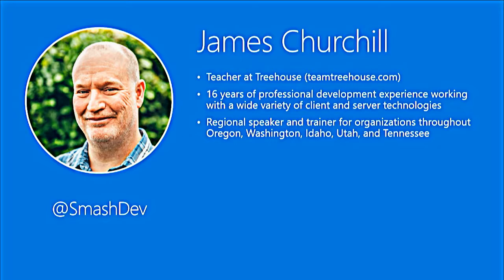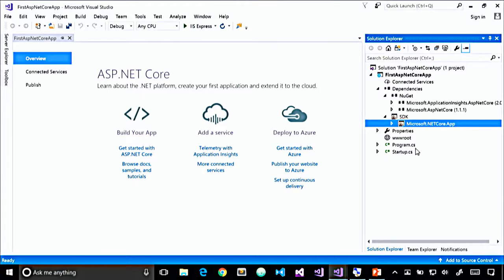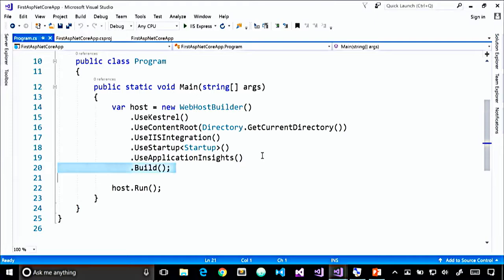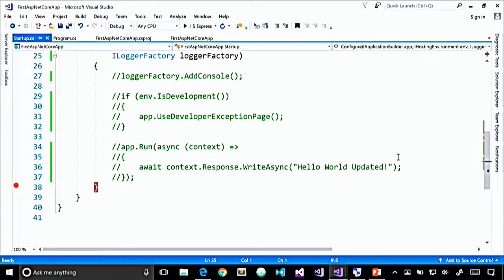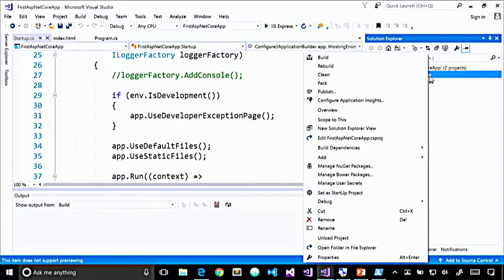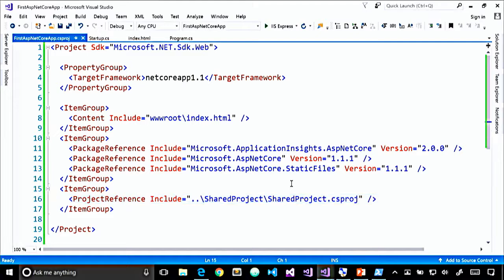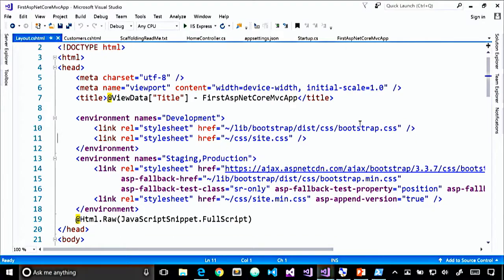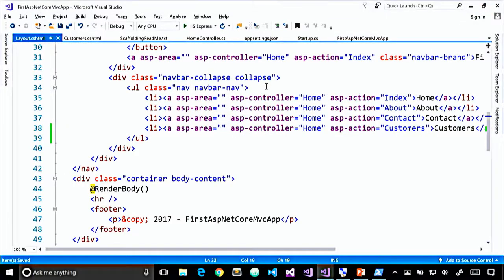How To Get Start with ASP.NET Core in Visual Studio 2017